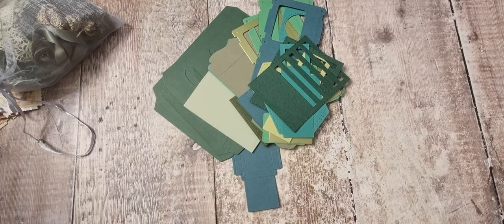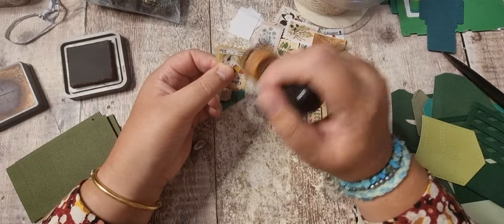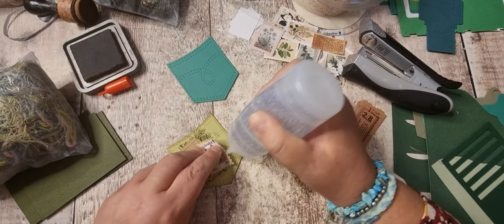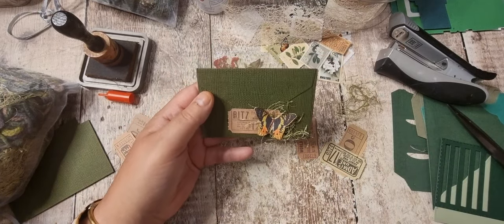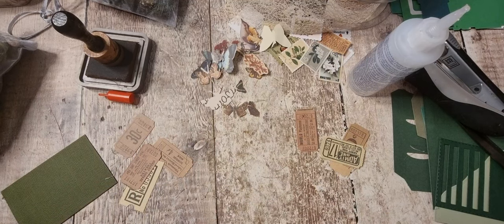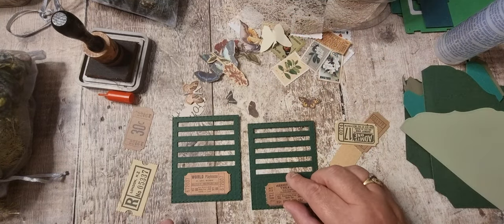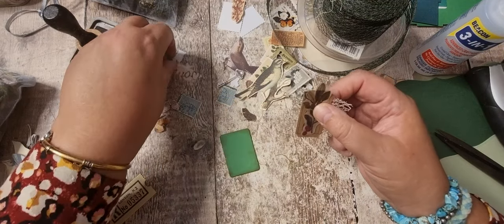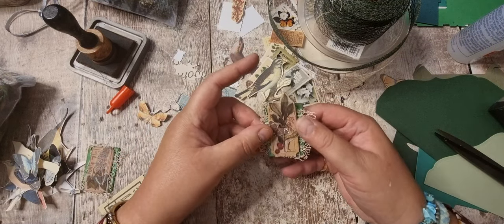Making small embellishments to decorate Die Cuts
Hi here ! I'm Tania from Tatty Treasure, thank you for joining me today.